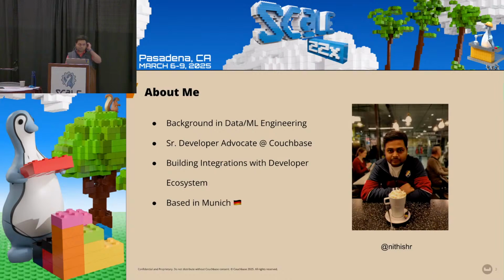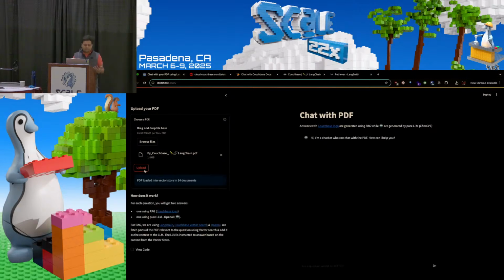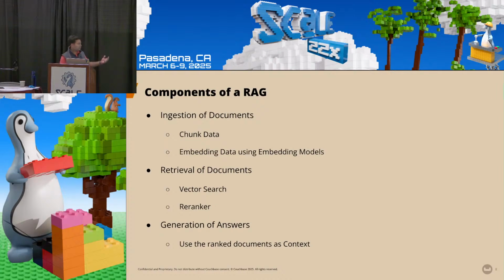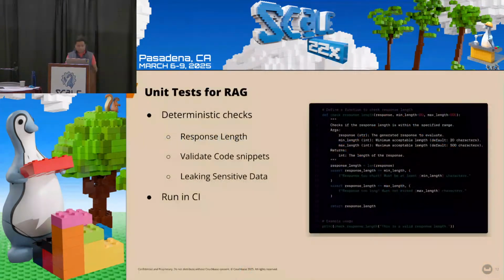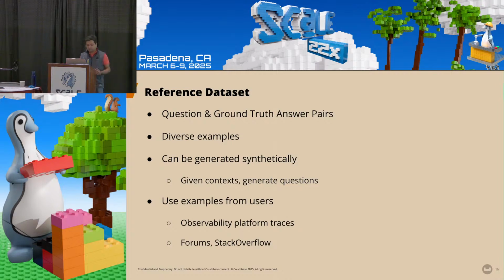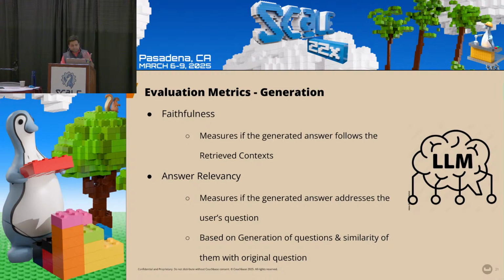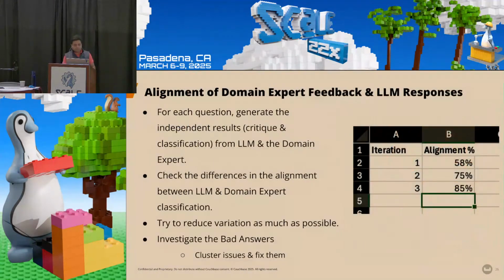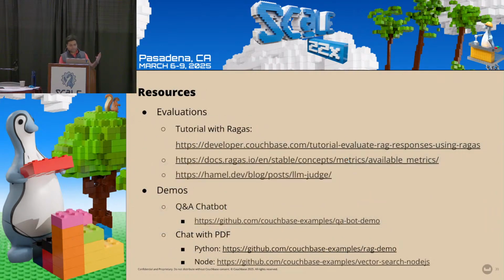Evaluating the Effectiveness of Retrieval Augmented Generation (RAG) in Real-World Applications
Talk by Nithish Raghunandanan

With the rise of large language models (LLMs) enhanced by retrieval augmented generation (RAG), it has become essential to develop rigorous evaluation methodologies to assess their effectiveness across diverse use cases. RAG combines a model's generative capabilities with information retrieval, allowing for contextually relevant responses grounded in up-to-date, factual knowledge. This talk will focus on the unique challenges and best practices for evaluating RAG applications covering quantitative metrics (e.g., accuracy, relevance, etc).